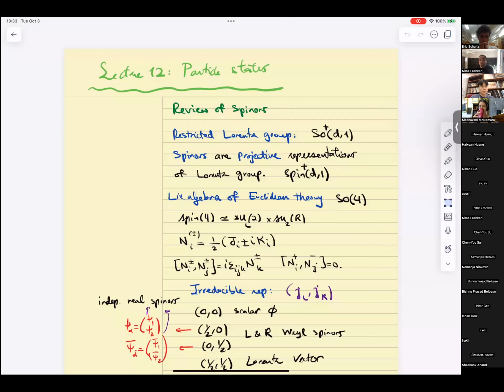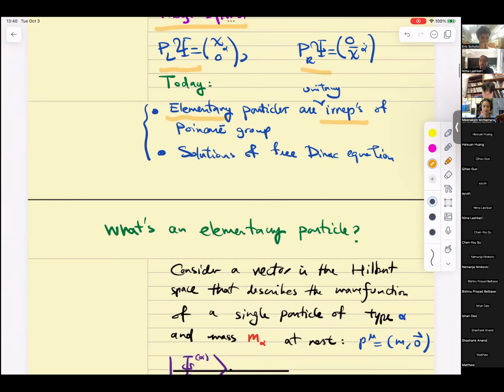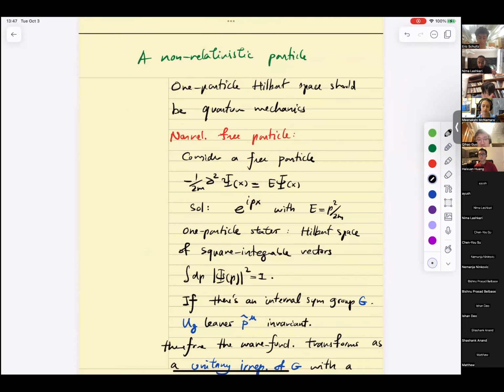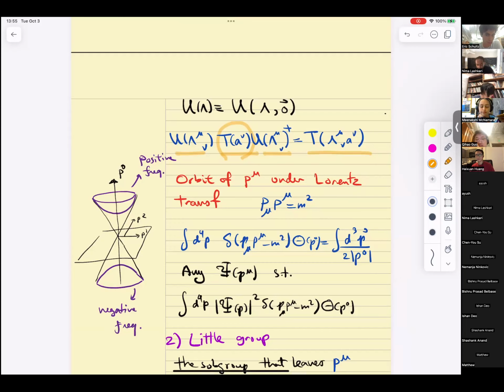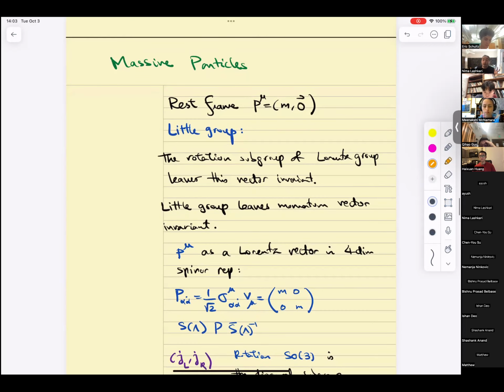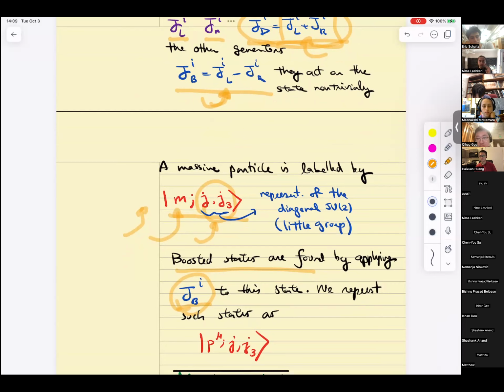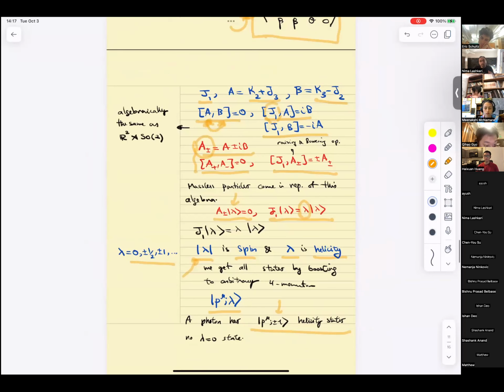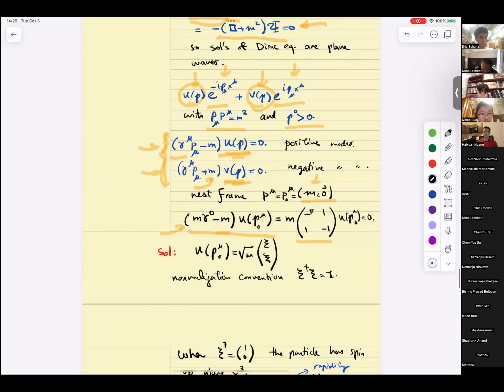Lecture 12 Particle States